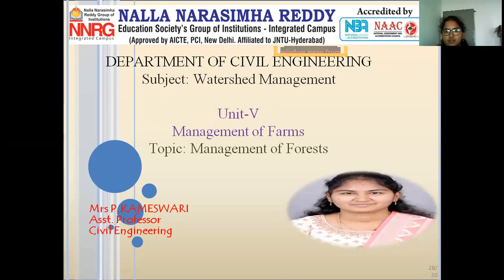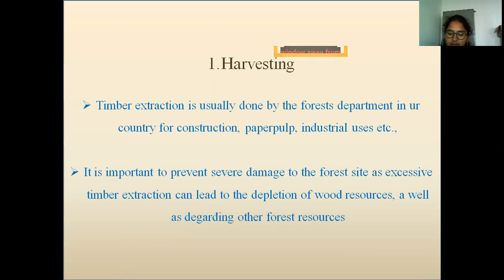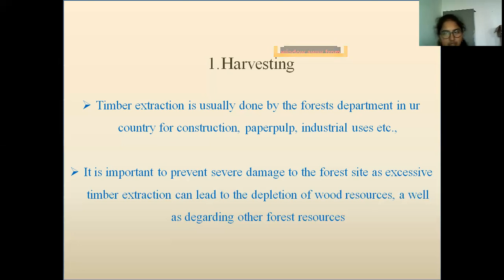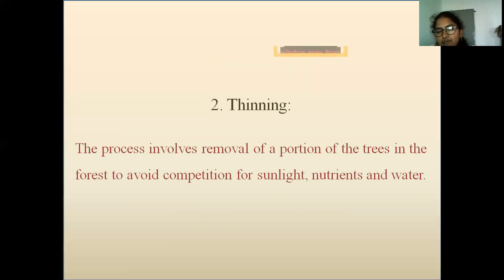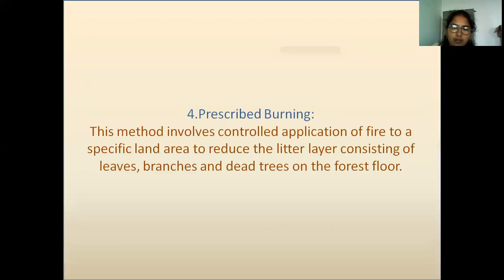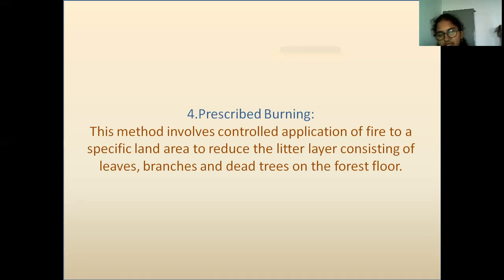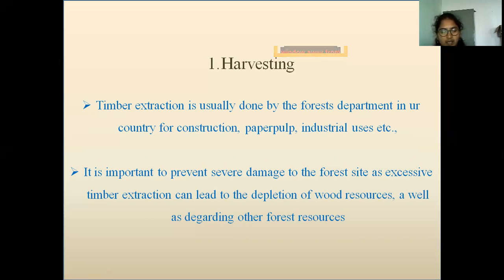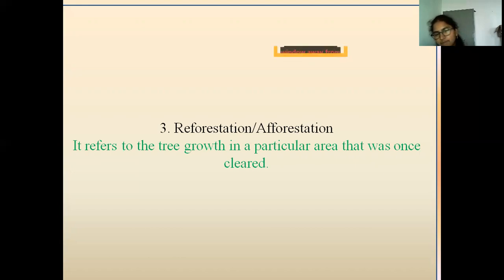Watershed Management/Lecture-51/Unit-5/Management of Forests/NNRESGI/P.Kameswari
Management of Forests